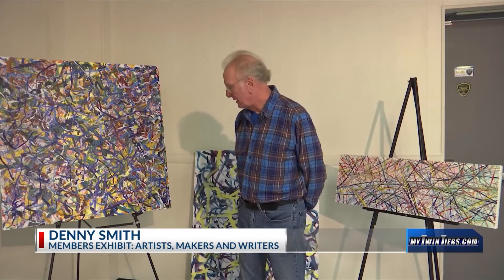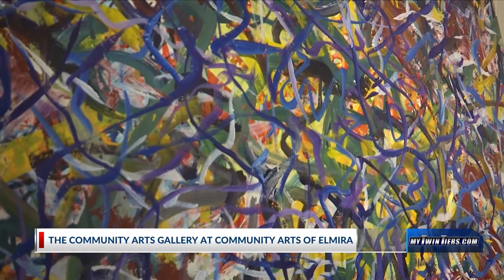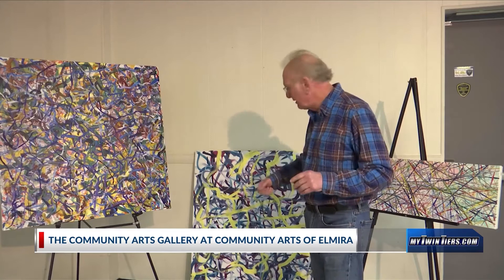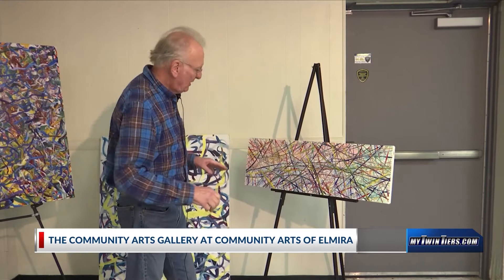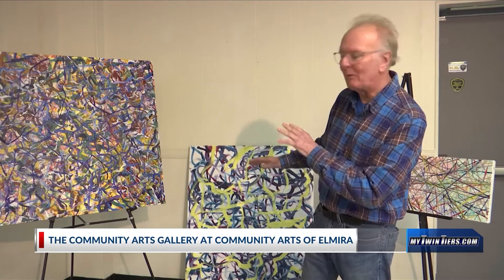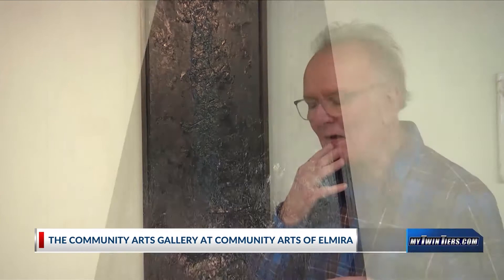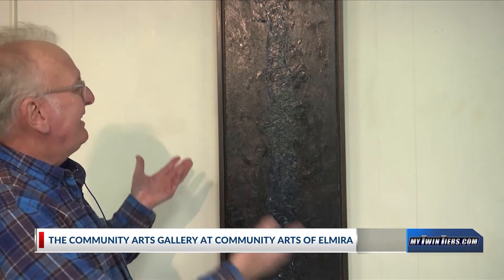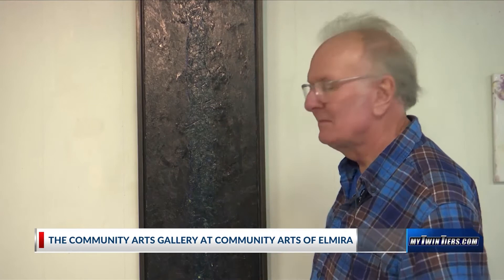Mornings in Elmira: Denny Smith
Mornings in Elmira: Denny Smith part 1